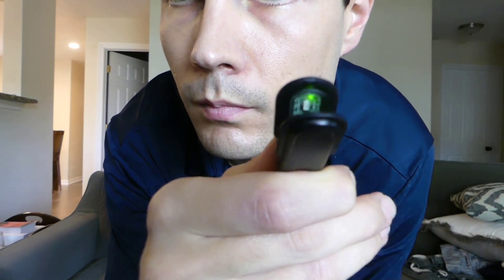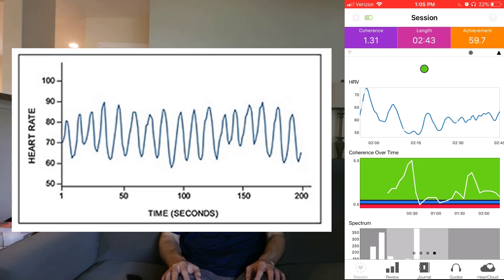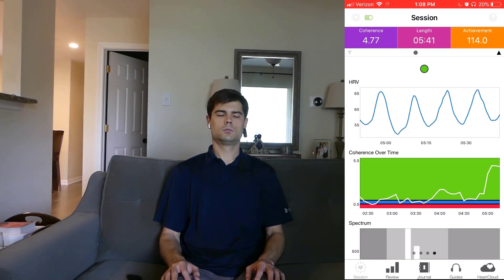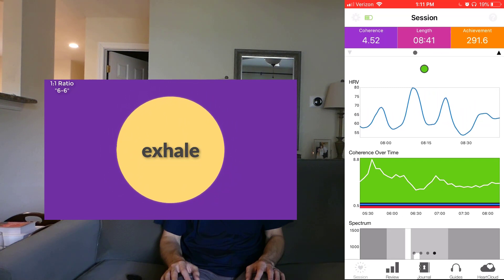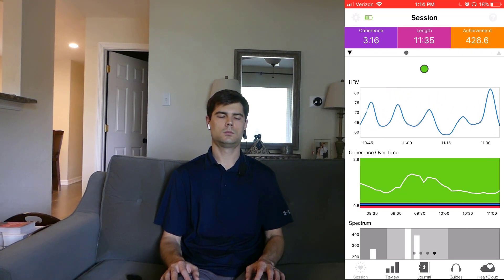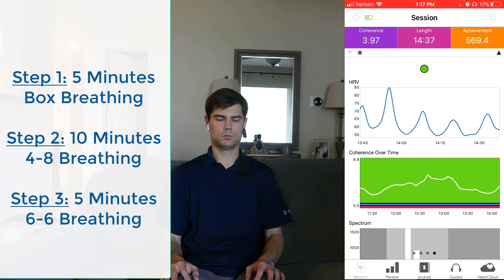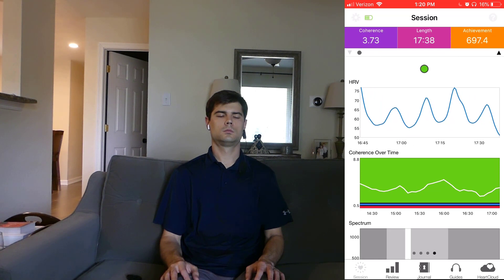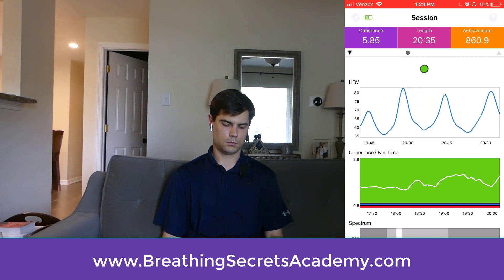How I Get Maximum Stress Relief From Breathing Exercises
Here's how I get incredible stress relief every day from breathing exercises.

▶HRV Monitor and Software I used in video

I use biofeedback to get maximum stress relief from my breathing exercises. I've been doing this exercise for about a year now, and I've got it really honed in.

I'm able to consistently get my stress levels really low every single day.

This exercise helped me overcome severe anxiety. Before I started I was really struggling with anxiety. I even had a panic attack and fainted. But with daily practice I was able to gain control over the anxiety, rather than letting the anxiety control me.

Watch the video to find out how I do it.